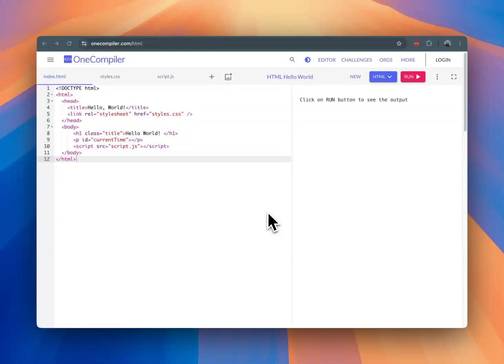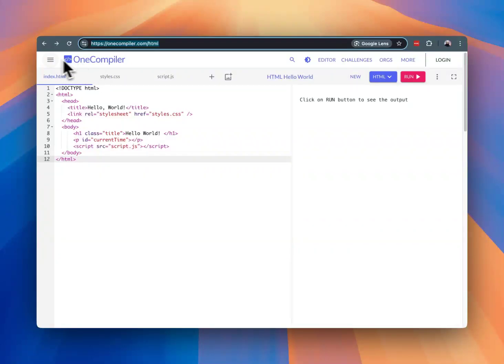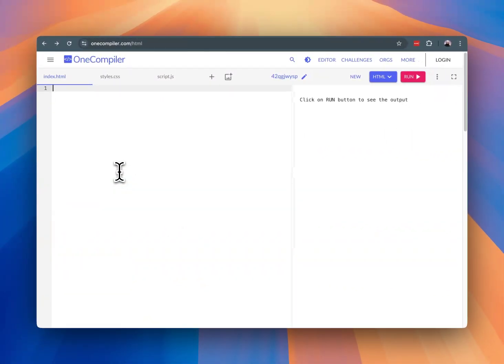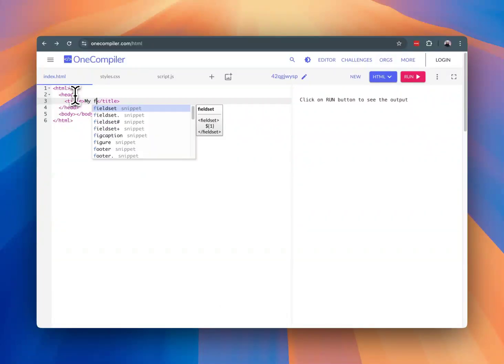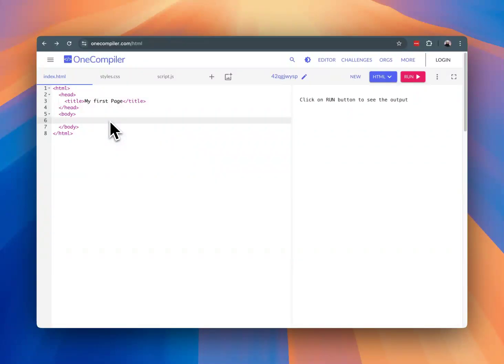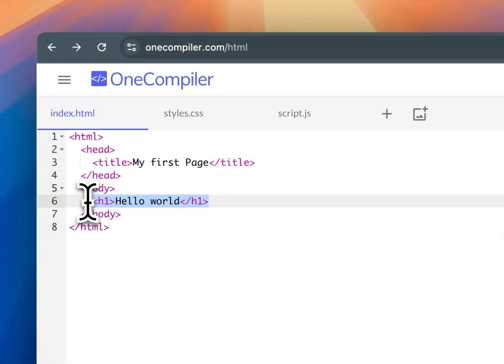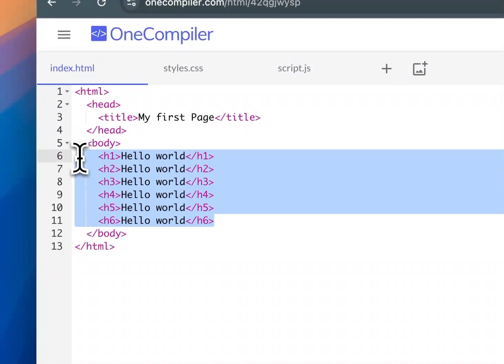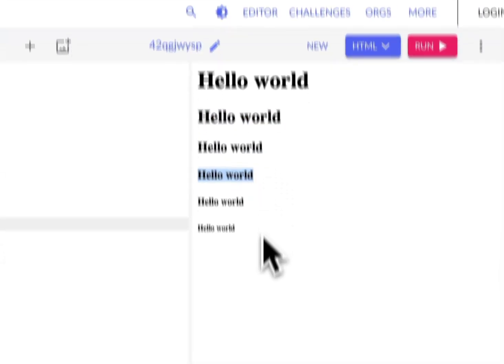Starting Your Coding Journey: Understanding HTML Heading Tags (H1 to H6)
Welcome to the start of your coding journey! In this beginner-friendly video, we’ll explore HTML heading tags, from h1 to h6. You’ll learn how to use these tags to structure your web pages, making your content clear and easy to follow.

This video is perfect for anyone just beginning their web development journey. Join us as we break down the basics and help you build a strong foundation in HTML.